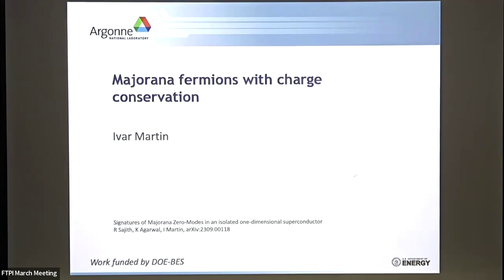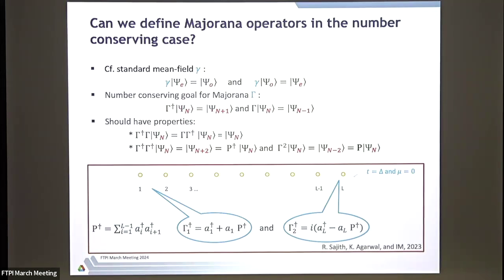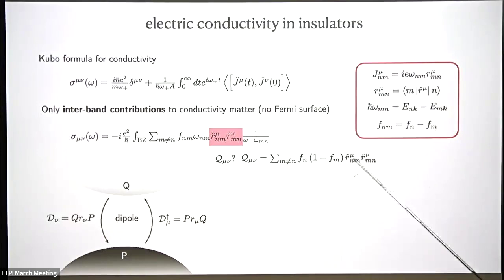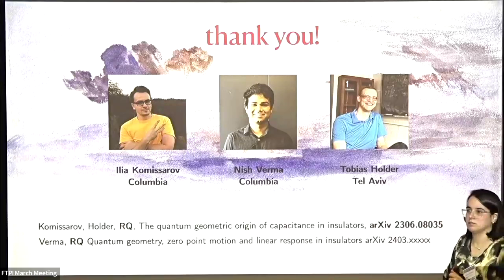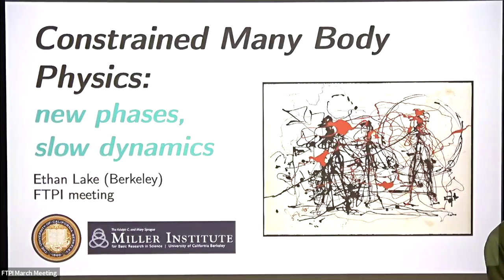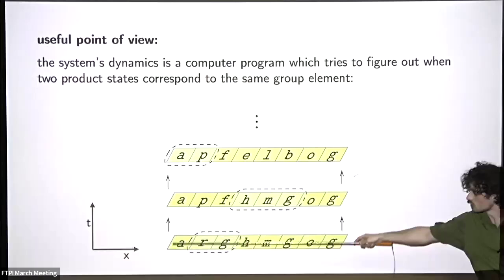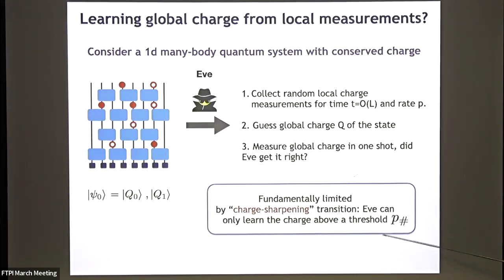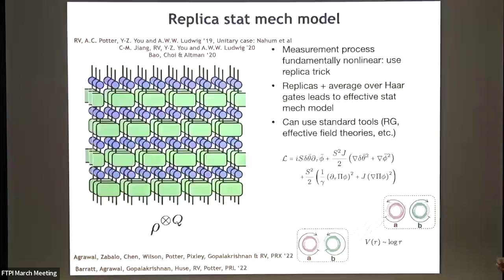FTPI March Meeting - March 2 - Morning Session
00:00 Ivar Martin (Argonne National Laboratory), "Majorana Physics with Charge Conservation"
41:40 Raquel Queiroz (Columbia University), “Quantum Geometric Origin of Capacitance in Insulators”
1:46:53 Ethan Lake (University of California, Berkeley), “Recent Developments in Constrained Many Body Physics: New Phases and Slow Dynamics”
2:30:40 Romain Vasseur (University of Massachusetts, Amherst), “Learnability Phase Transitions”